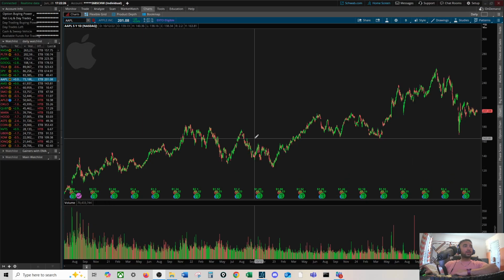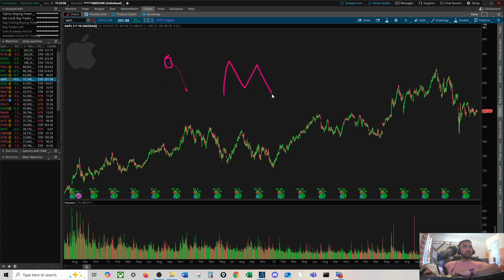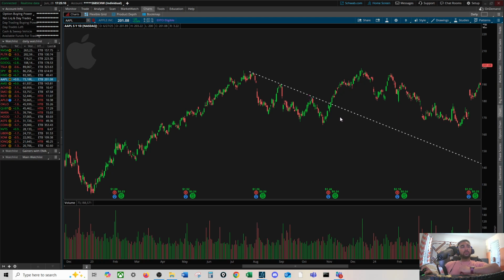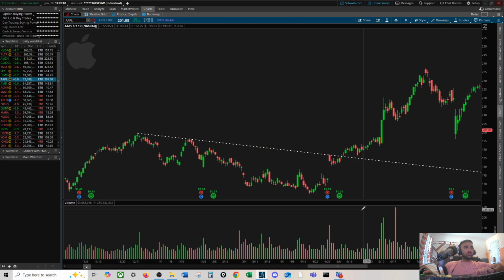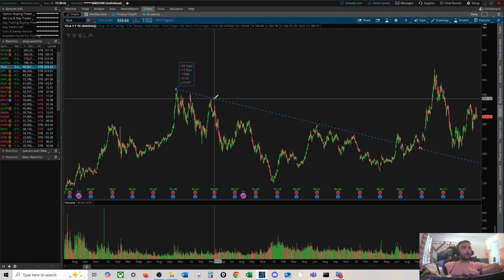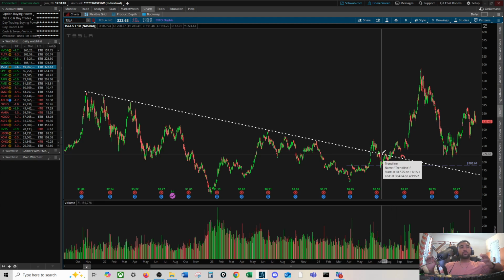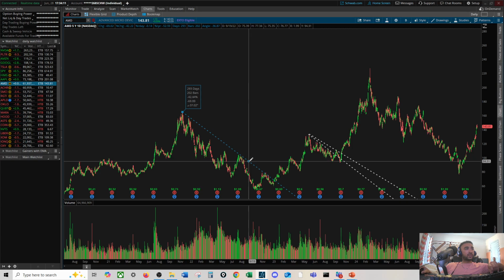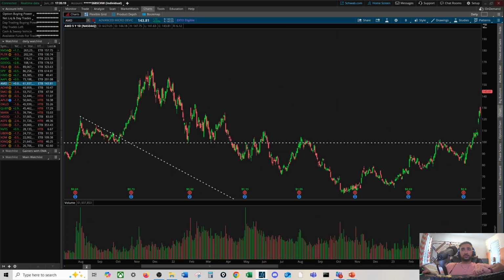How to Draw and Use Trendlines That Print Money in 2025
Welcome to Solid Trades, where traders learn how to master day trading, trading psychology, and automation — even with a full-time job.

I’m Ali (Solid Trades) — a day trader with 8+ years of experience, educator, and creator of the course “Day Trading Mastery & Automation.”
My mission is to help traders build consistent, automated systems using bracket orders, technical analysis, and risk management, so you can trade smarter — not longer.

On this channel, you’ll find:
📊 Step-by-step day trading tutorials for beginners & pros
🤖 Automated trading setups and system-building guides
🧠 Mindset & emotional control lessons to stay disciplined
💵 Risk management and capital protection strategies
🎯 Live trading simulations and performance breakdowns

💻 Take my full course (Free 1-1 Zoom Session for limited time only)
💬 Join my free Discord community:   / discord